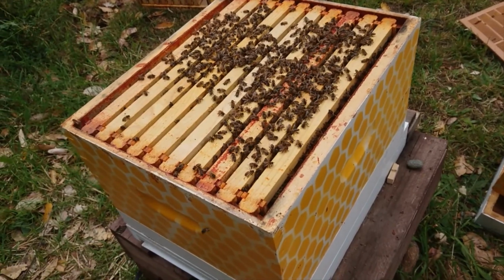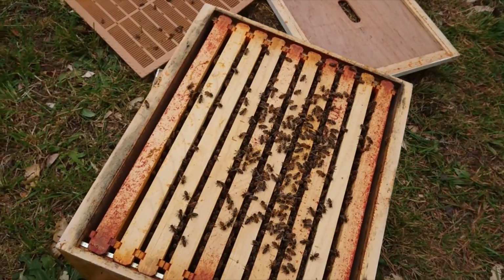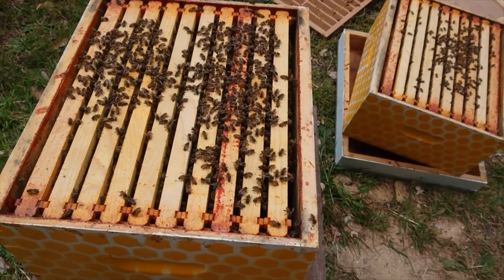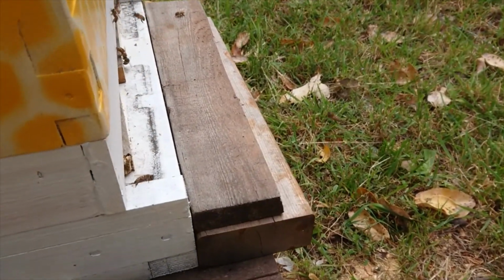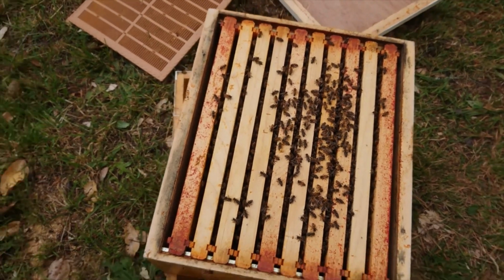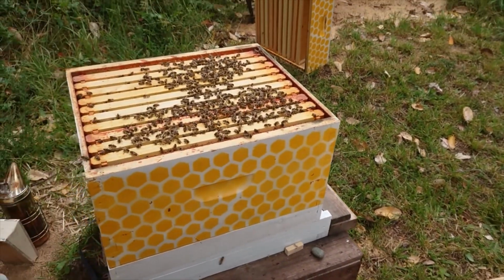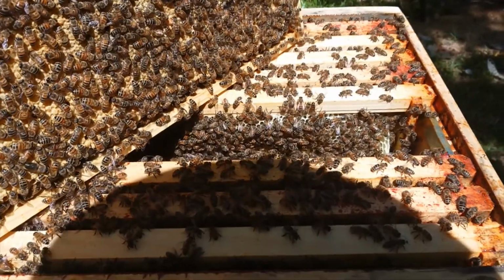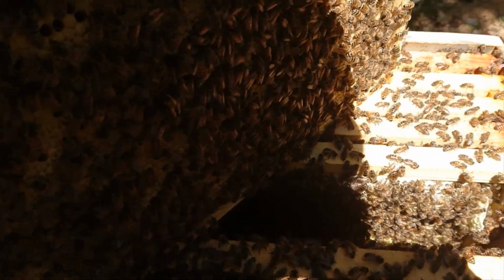July2 Bees Blackberry Pollen!!!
The honey bees are busy at work collecting blackberry pollen and nectar!
18 out of 20 frames drawn in brood boxes
0 frames drawn on medium honey super